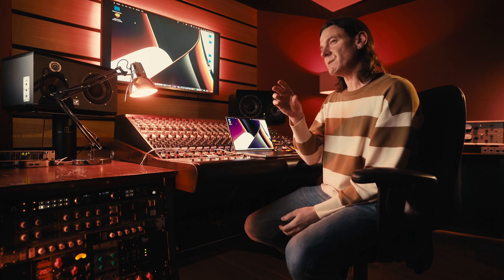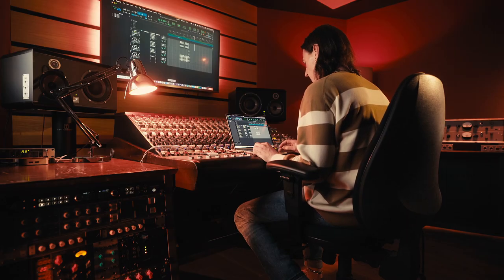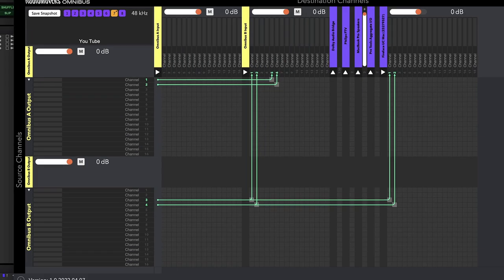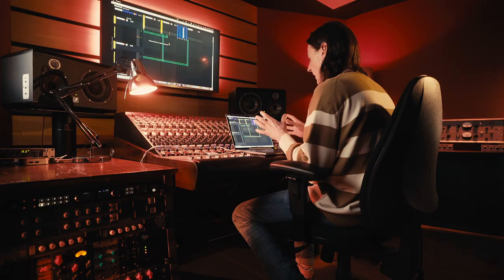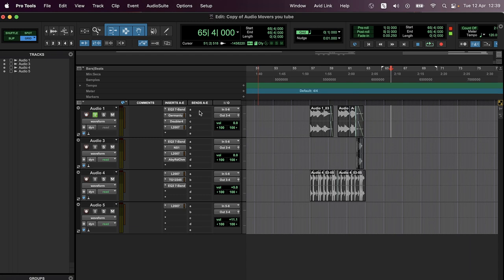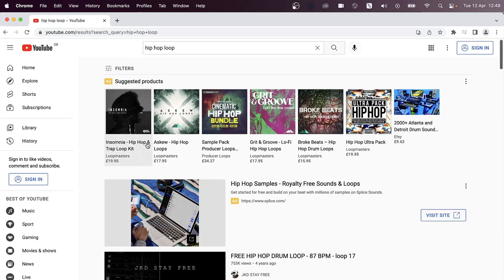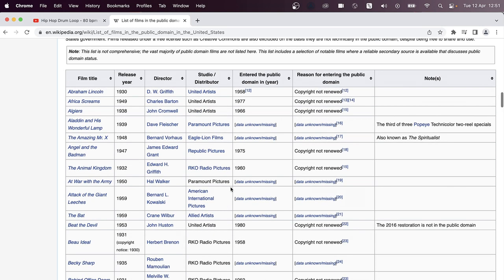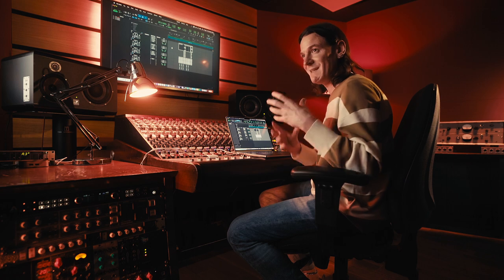How to sample audio using OMNIBUS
"OMNIBUS presents a very elegant and seamless way to grab samples from the internet"

Sampling can unlock creativity and inspiration in ways you didn't expect, and with OMNIBUS, it's never been easier.

From setting up your OMNIBUS drivers, to sourcing samples from a variety of sources, Abbey Road Studios' Head of Audio Products Mirek Stiles takes us on a step-by-step journey, showing us how you can use the OMNIBUS app to sample audio straight into your DAW.

Timecodes:
0:52 Setting your audio preferences
1:30 Opening up OMNIBUS
3:00 Finding royalty-free samples for a beat
4:29 Grabbing some public domain audio